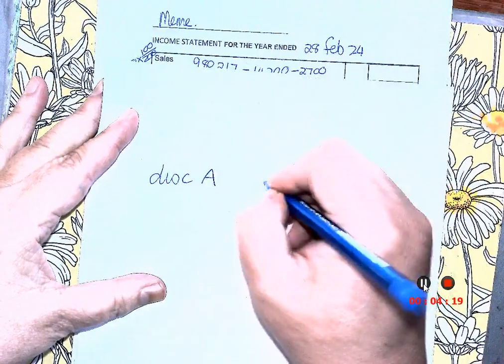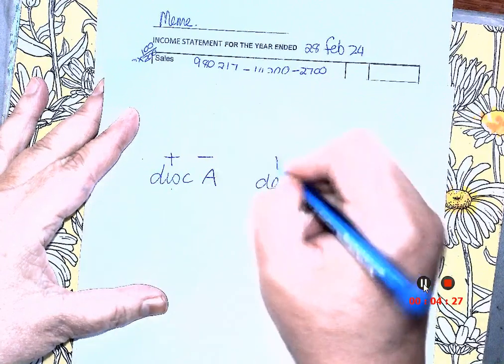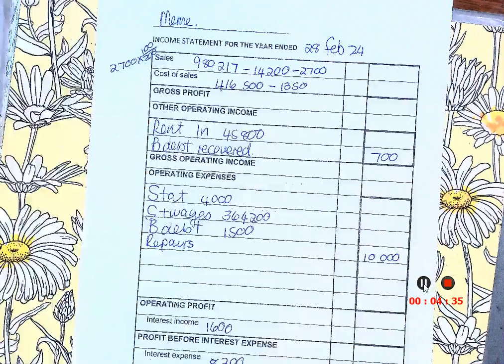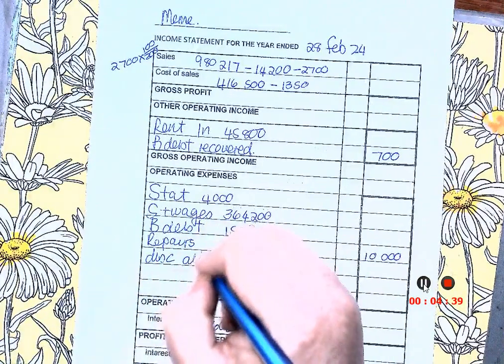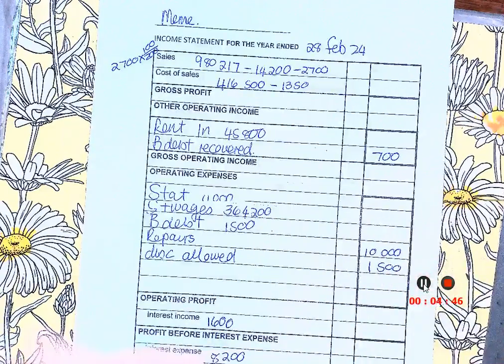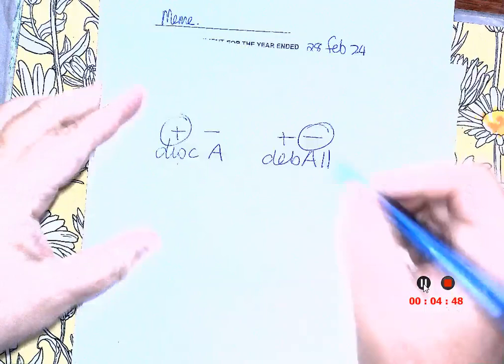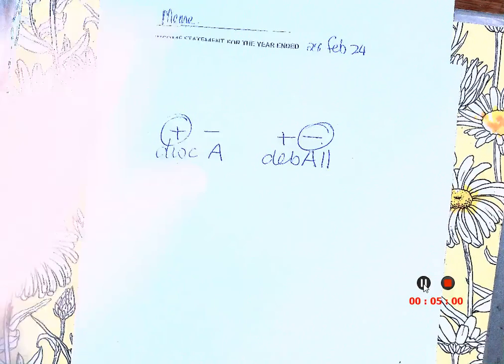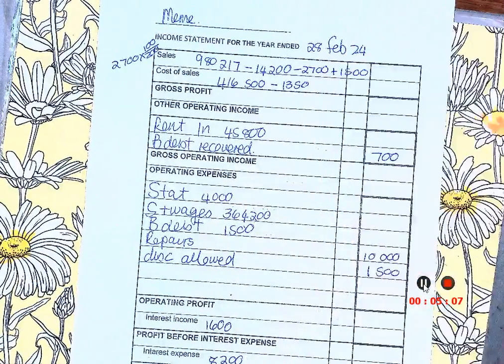INC STATEMENT Q4